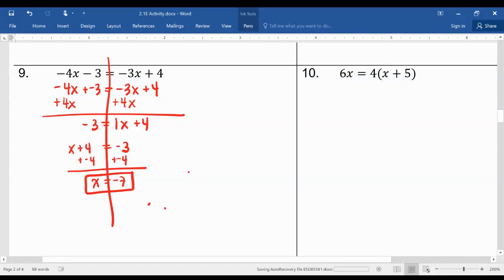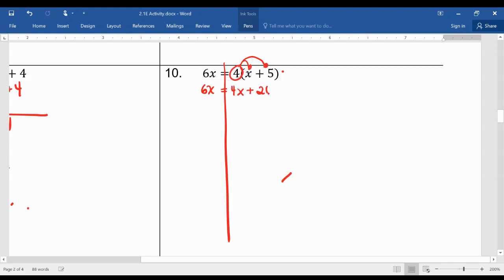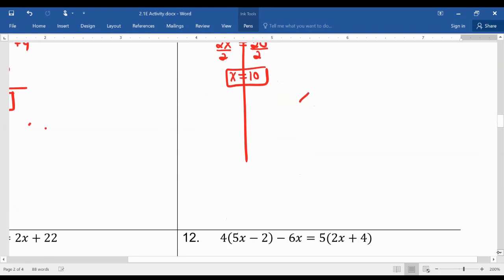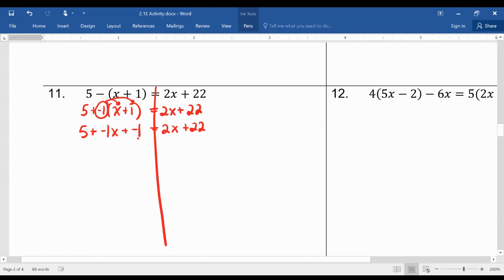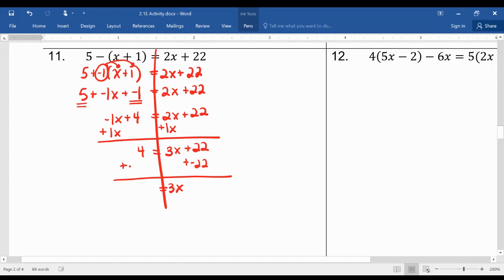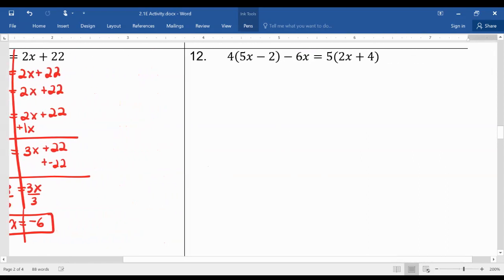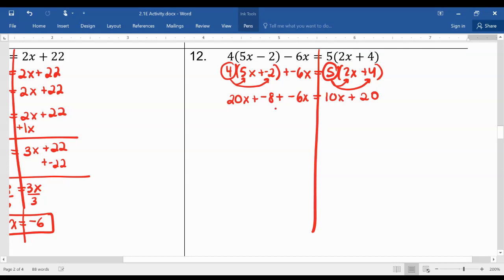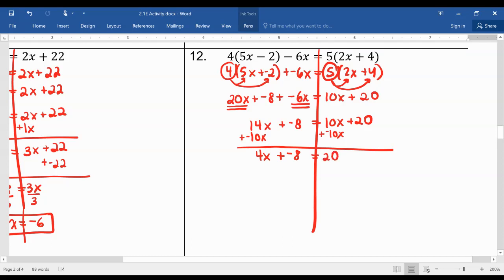2.1E Activity - #10-12